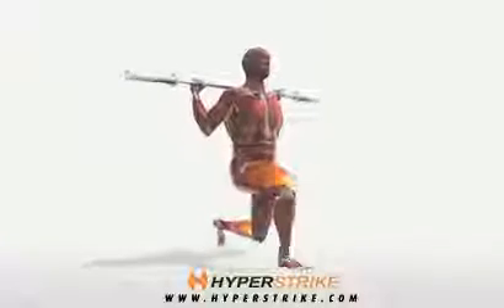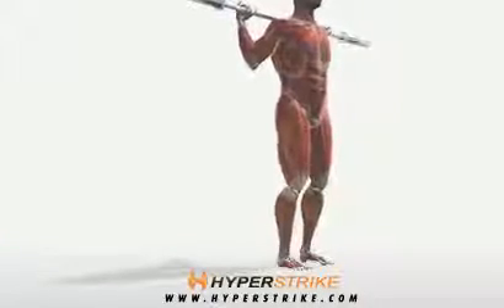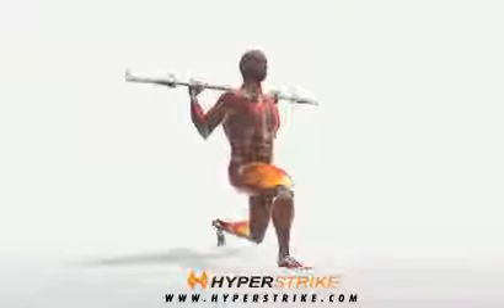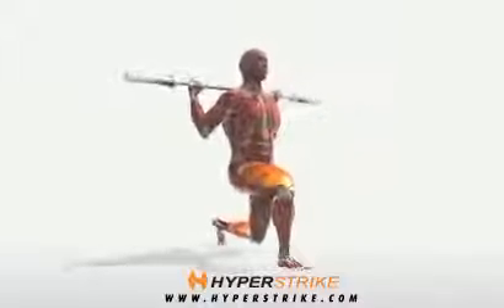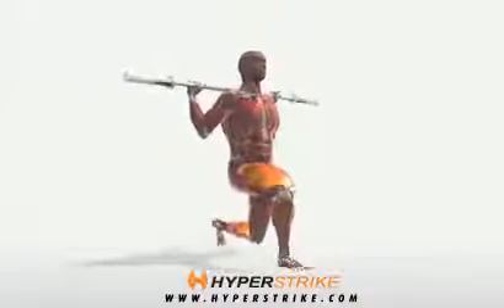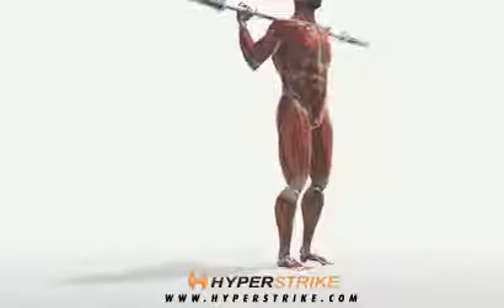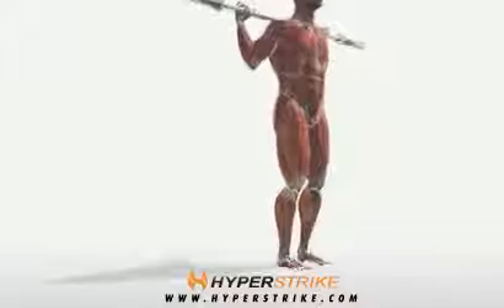Bodybuilding Übungen- Barbell Reverse Lunge